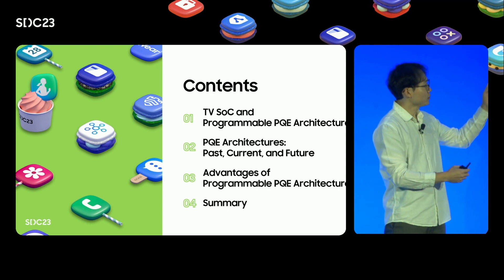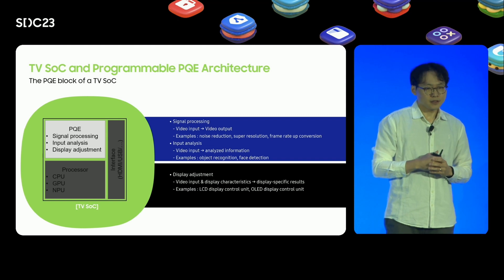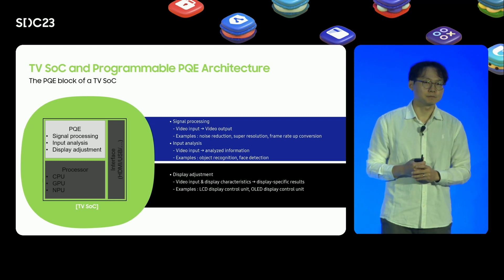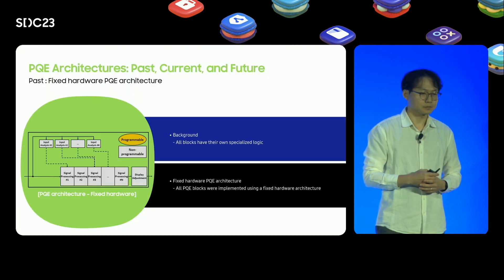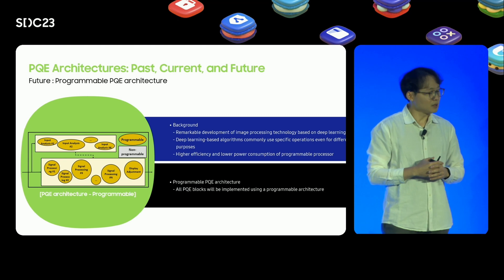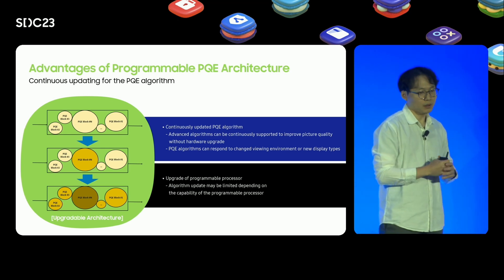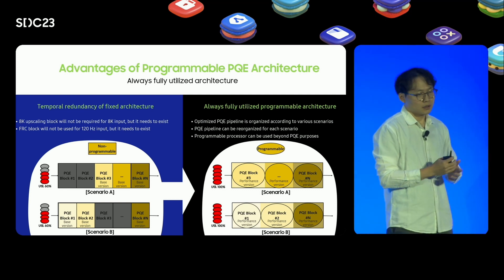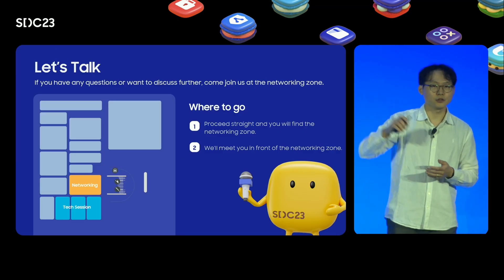[SDC23] Programmable Picture Quality Enhancement Architecture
In the conventional picture quality enhancement (PQE) architecture, all PQE blocks are designed only for a specified purpose. This structure is inherently inflexible and has temporary redundancy.

By inflexibility we mean that the entire SoC must be redesigned to apply cutting-edge technology to a specific PQE block. This causes two limitations: one is that it takes years to deliver latest PQE algorithms to new customers, and the other is that existing customers cannot use PQE algorithm with the latest technology.
Temporary redundancy means that some blocks become unnecessary in some cases. For example, for a 120 Hz SoC, the frame-rate up-conversion block becomes unnecessary for 120 Hz input.

At SDC23, we introduce a programmable PQE architecture that eliminates such inflexibility and temporary redundancy. The general-purpose PQE processor, which will be newly adopted, can deliver the latest algorithms that don't require hardware changes, through continuous software updates. In addition, the processor's resources can be flexibly distributed to various PQE algorithms depending on the situation, eliminating temporary redundancy.